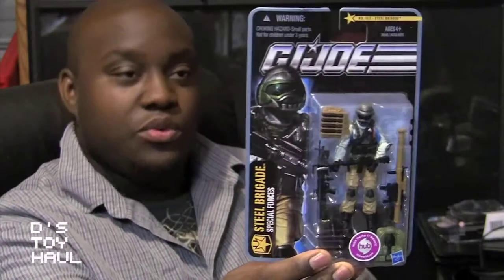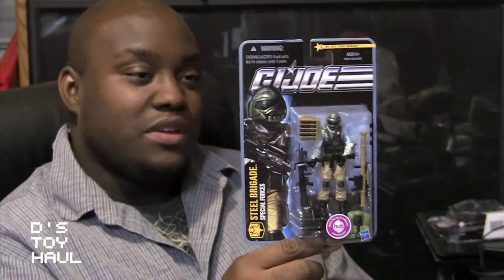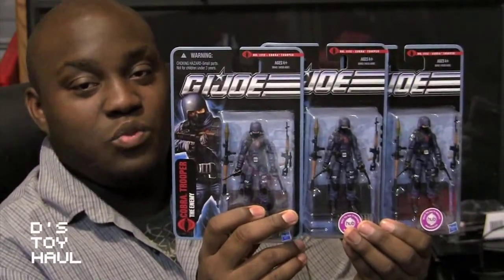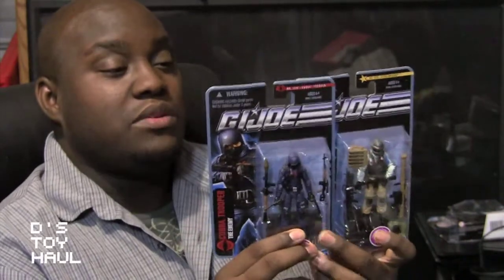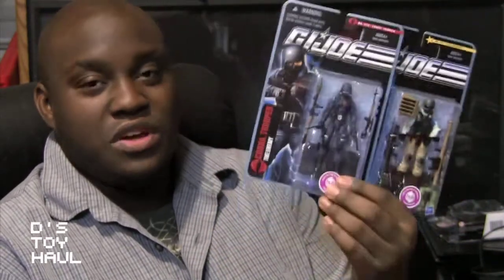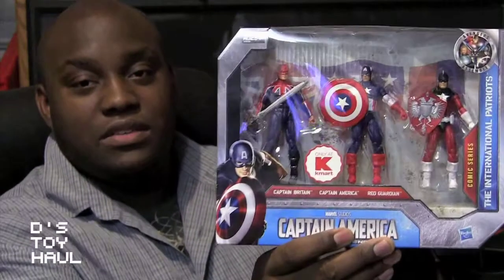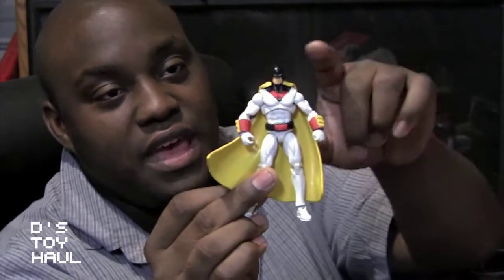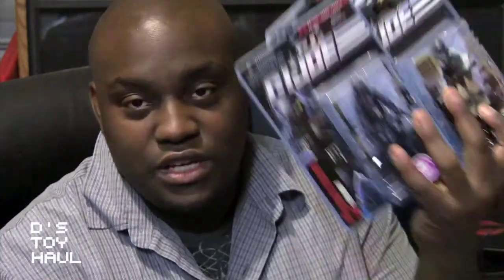Ds TOY HAUL - G.I.JOE POC, CAPTAIN AMERICA , MARVEL UNIVERSE WAVE 13, TRANSFORMERS RTS AT ROSS!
I'm back...sort of. Not a new devast8orXL episode, but almost as cool. Just showing off some new stuff I picked up while being sidelined from production. REVEAL THE SHIELD figures from the last wave (INCLUDING the insanely impossible to find RTS WINDCHARGER) have shown up at ROSS STORES!